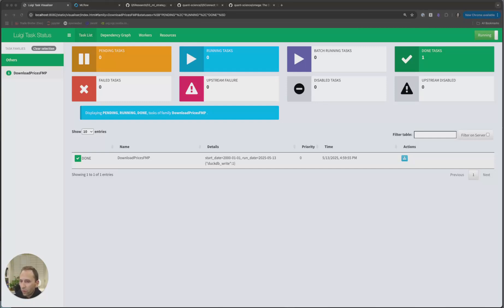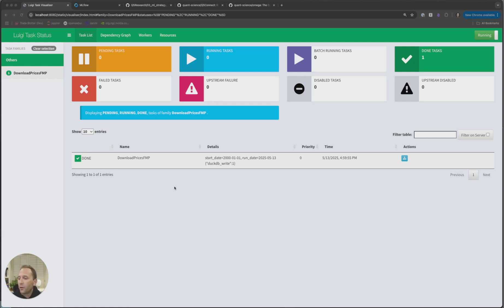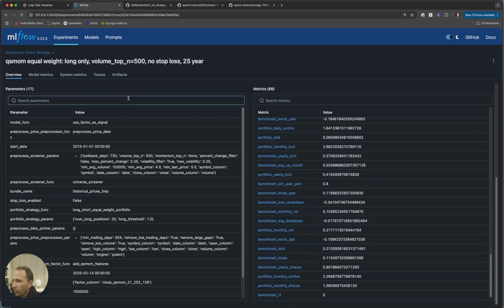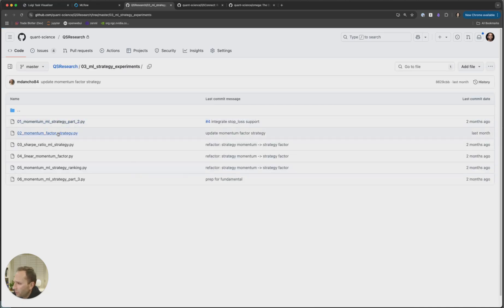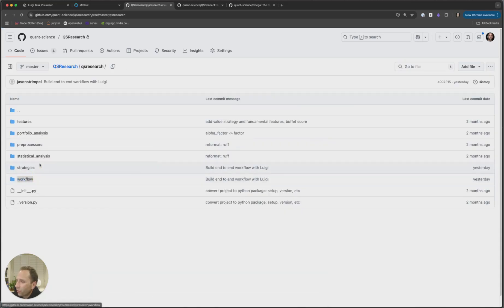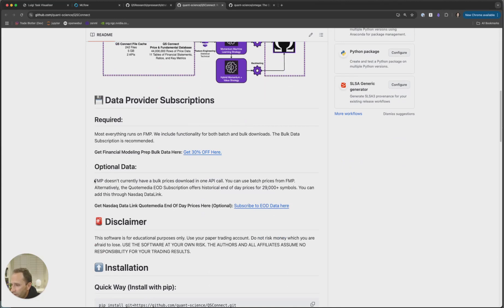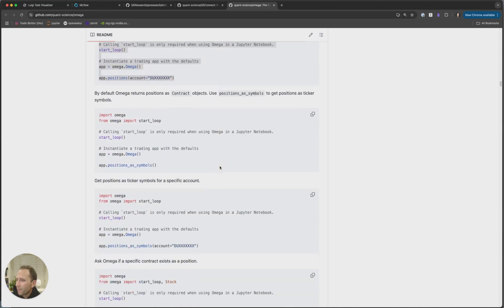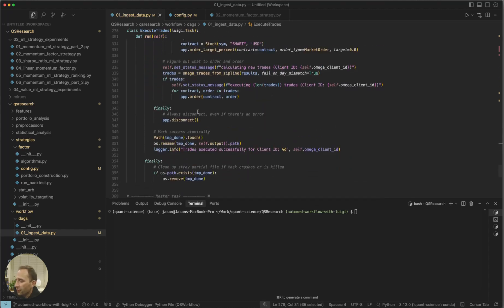We taught Python to trade 25 years of stock data… and it CRUSHED Wall Street! (Part 1)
Dive into our brand‑new course that automates 25 years of market and fundamental data downloads, backtesting, analytics, and live trade execution—all powered by Python and industry‑proven tools like Luigi and MLflow. Learn how QSResearch, QSConnect, and the Omega SDK come together to streamline strategy development, data management, and fully automated trading.

Table of Contents:
0:00 End-to-End Python Automation Overview
0:30 Luigi Orchestration Dashboard
1:10 MLflow Experiment Tracking
1:45 QSResearch Library Introduction
2:20 Configurable Strategies & Modular Code Snippets
2:50 Rapid Backtesting Demo
3:20 QSConnect Data Engine Walkthrough
3:55 Omega Trading SDK Features
4:30 Luigi Workflow Task Graph Overview
5:00 Next Steps & Deep‑Dive Video Series Preview